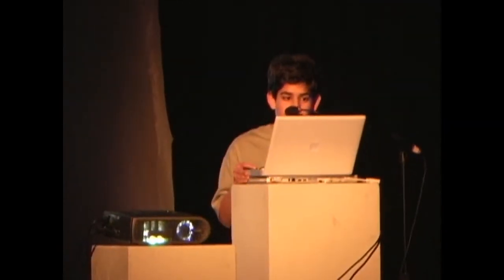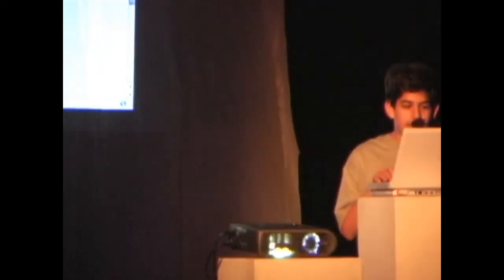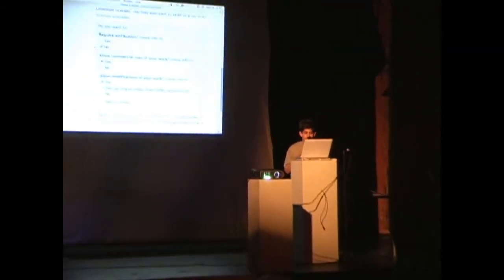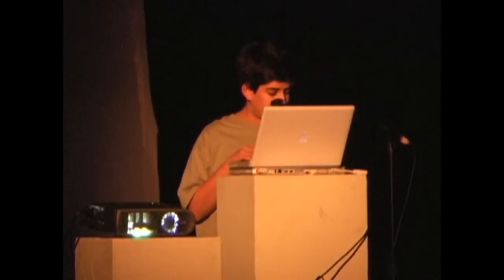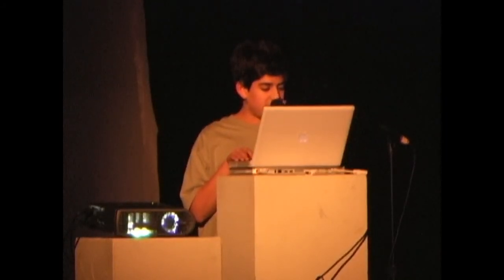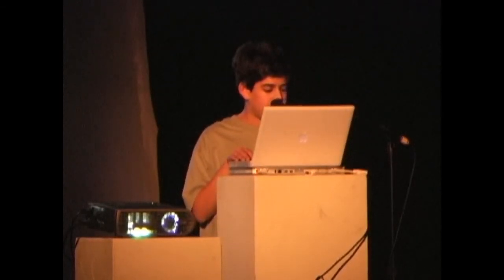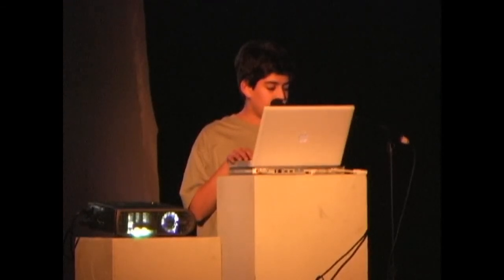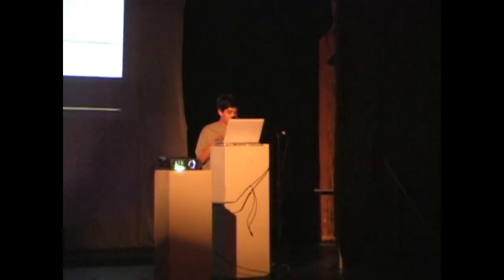Aaron Swartz at Creative Commons Launch December 2002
Here's Aaron - who had just turned 16 - explaining Creative Commons licenses and the code behind them, and also how it fits in with the semantic web. Aaron was in the W3C's RDF working group. Video by Lisa Rein.